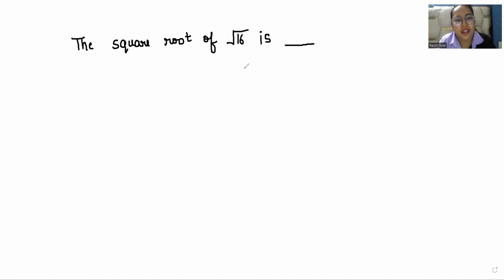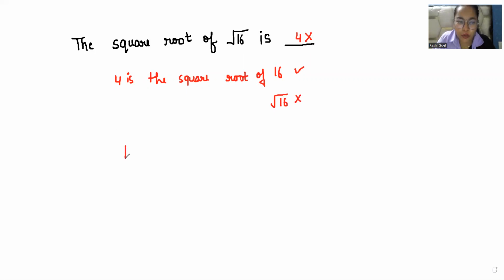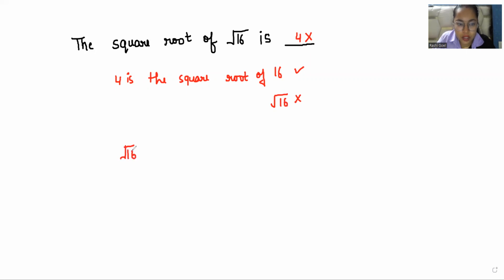Easy Math Question | An Error-Prone Problem | 90% Will Be Wrong!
This is such an error - prone question! How to solve it correctly? Here comes the right method!

Topics Covered-
Junior Olympiad
Simple Exponential Equation
Junior Olympiad mathematics
international junior science olympiad
 √16
square root of √16
find the square root of √16